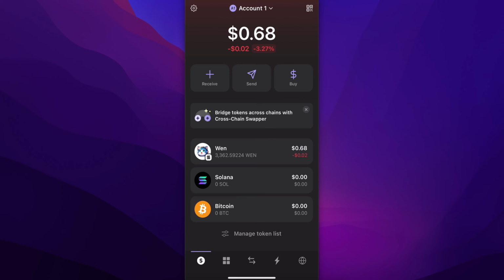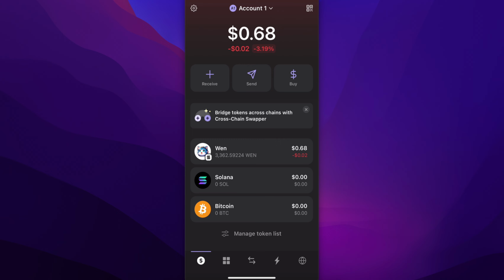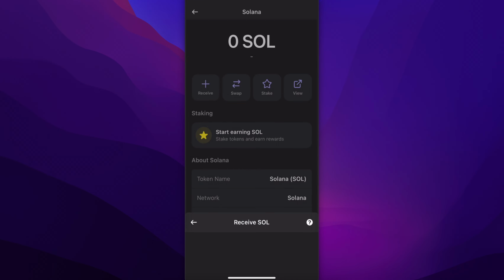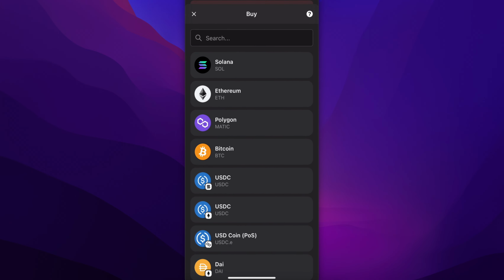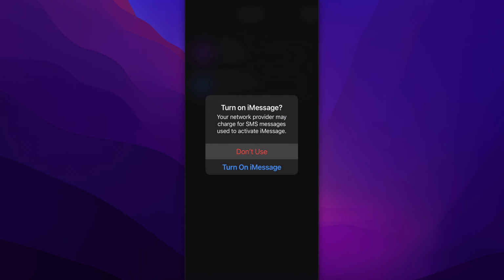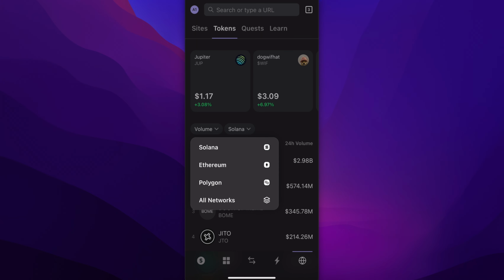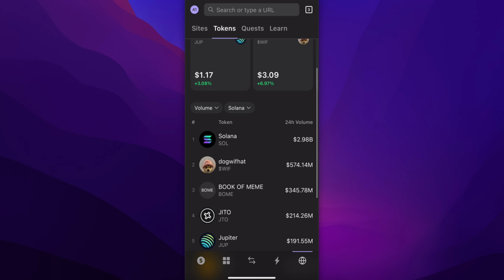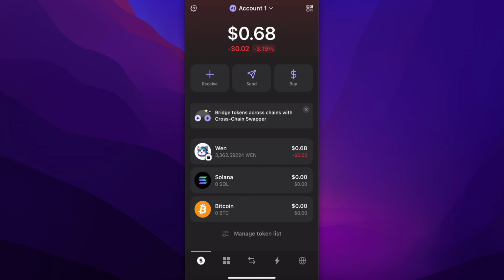HOW TO BUY SOLANA MEME COIN ON SOLANA CHAIN (2024)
HOW TO BUY SOLANA MEME COIN ON SOLANA CHAIN

In this video we show you HOW TO BUY SOLANA MEME COIN ON SOLANA CHAIN. If you want to know HOW TO BUY SOLANA MEME COIN ON SOLANA CHAIN then this is the perfect tutorial for you.